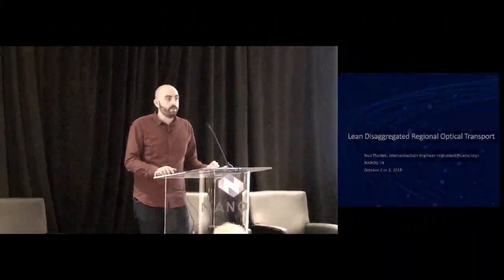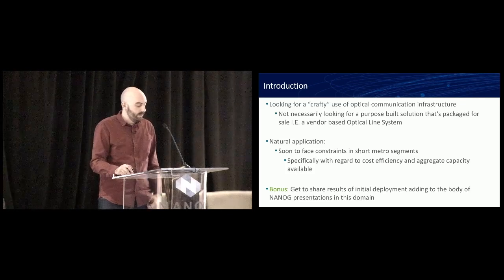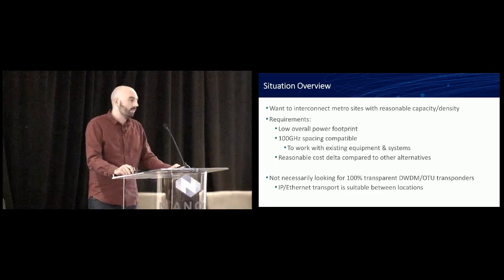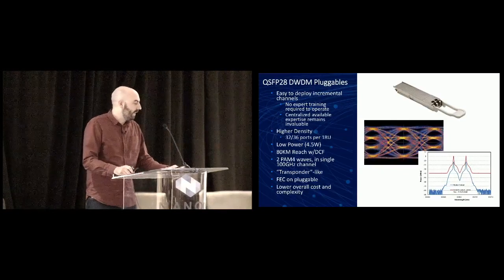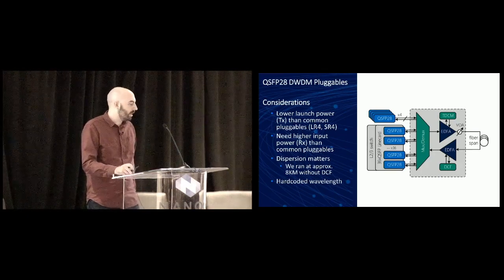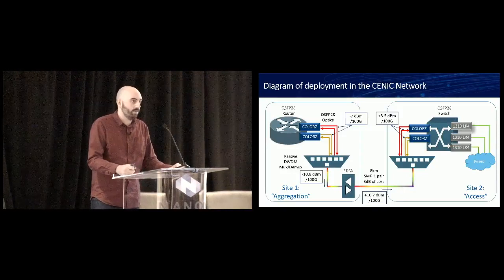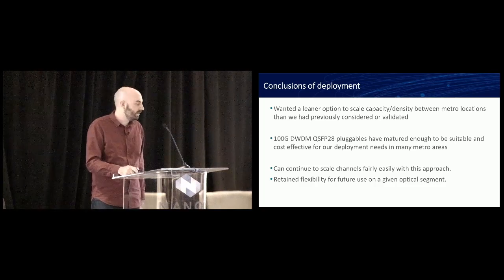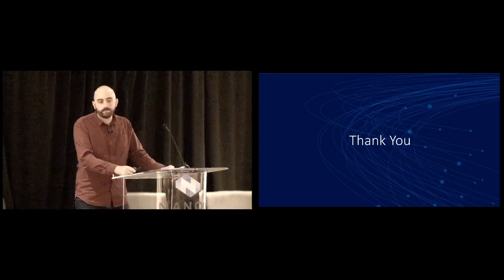Lightning Talk: Lean Disaggregated Regional Optical Transport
Through technology cycles, many networks face constraints around servicing their capacity needs between short haul metro locations in a lean and efficient manner. In this presentation, we will discuss how we leveraged a more "crafty" optical solution than might be typically considered to better serve our immediate needs. Specifically, we will focus on 100 Gigabit DWDM pluggables - how they are readily available and have become a decent option for this niche in recent months, as well as how they worked for our needs and how we utilized these techniques in our network.